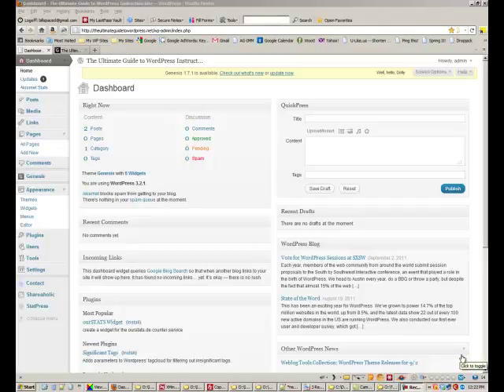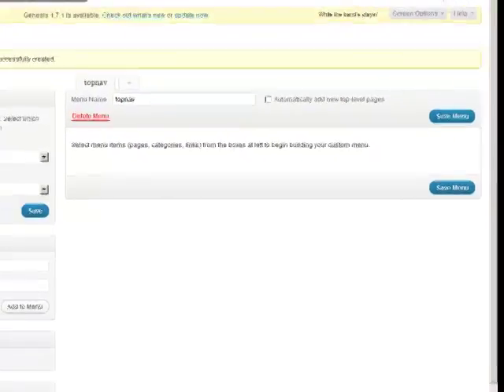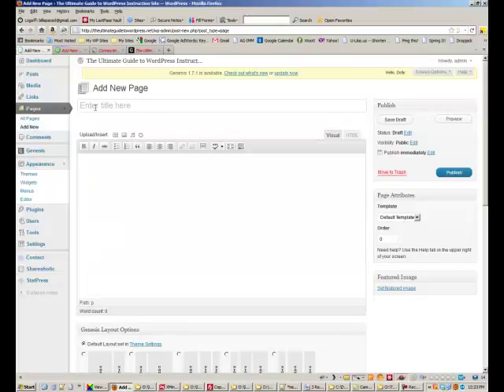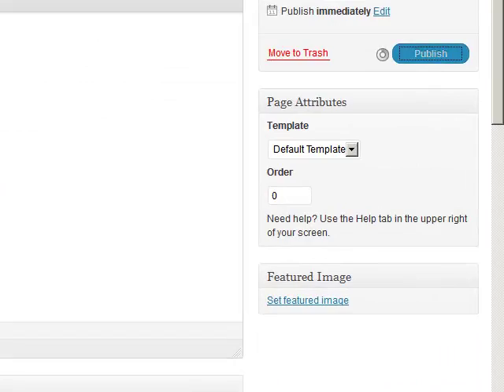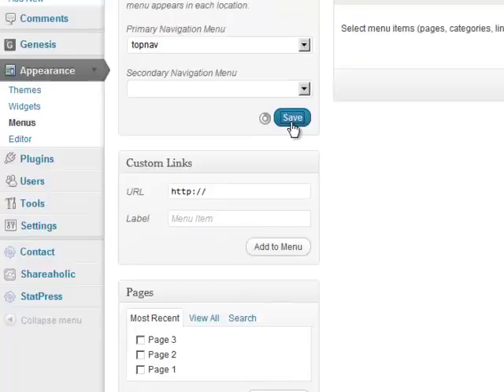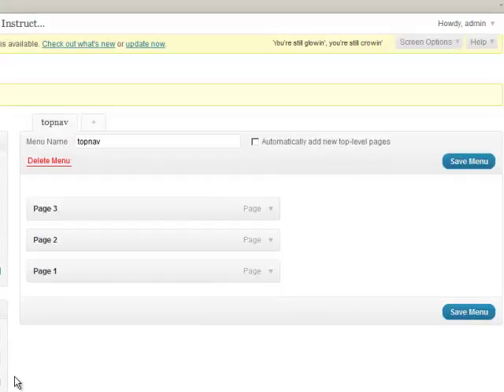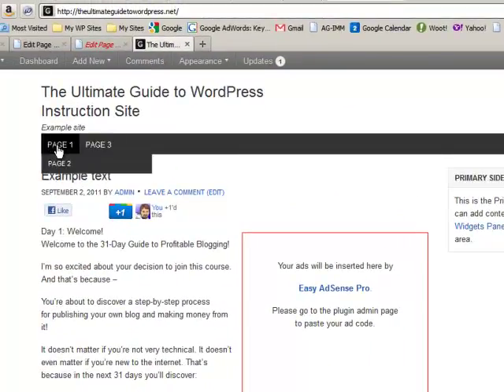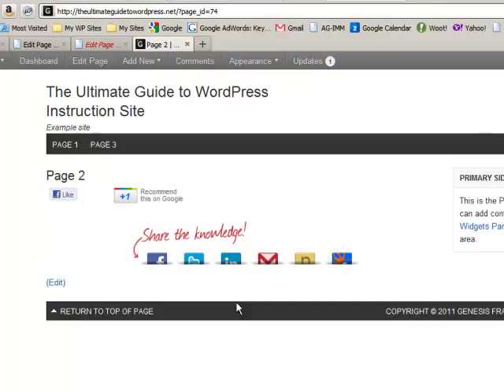144- WPGO = Menus - #43